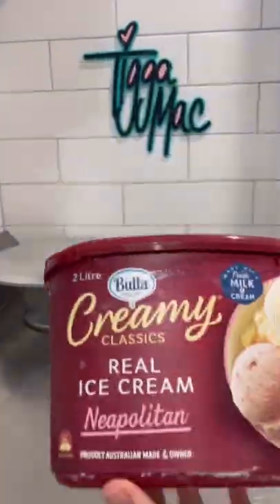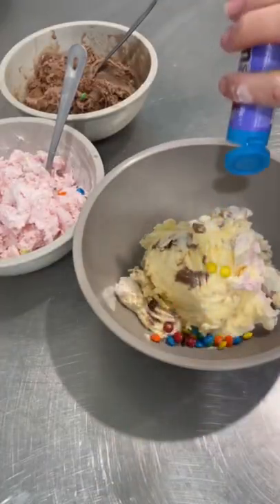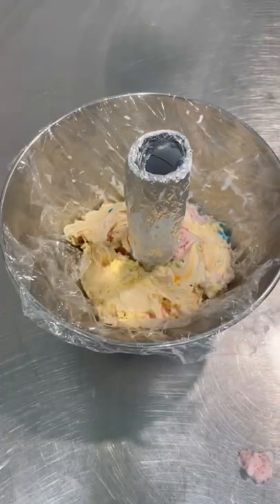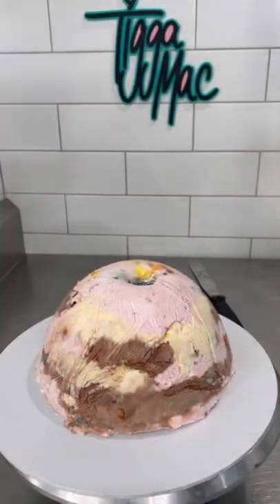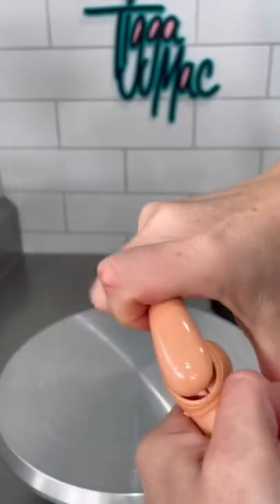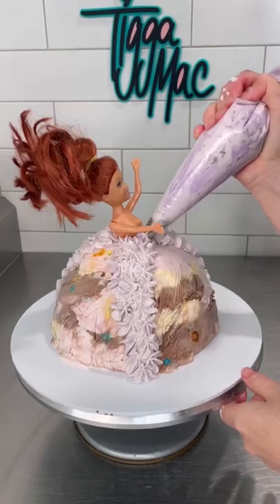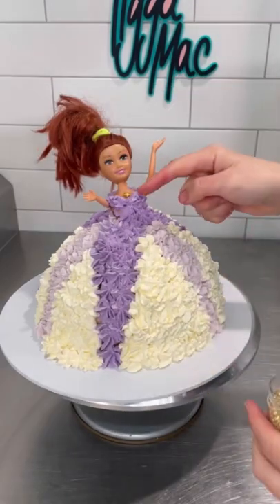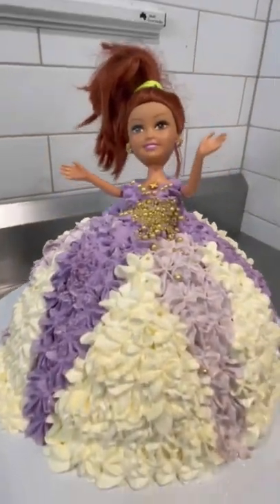WOMENS WEEKLY CAKES EP:6- Decorated by Katie, Narrated by Tigga